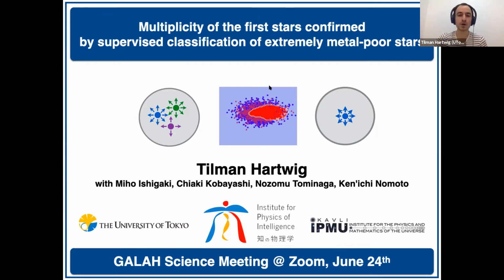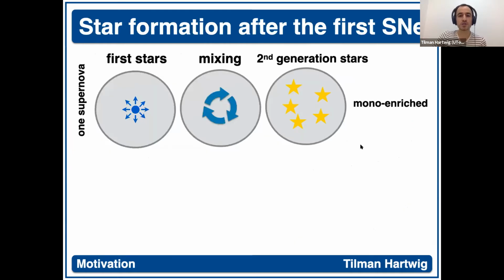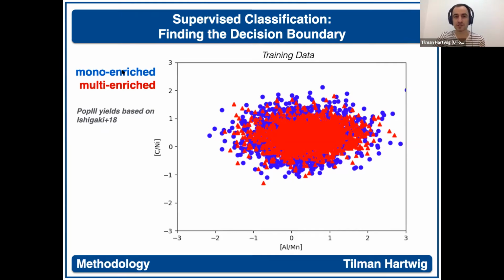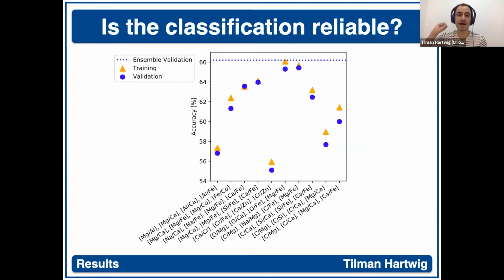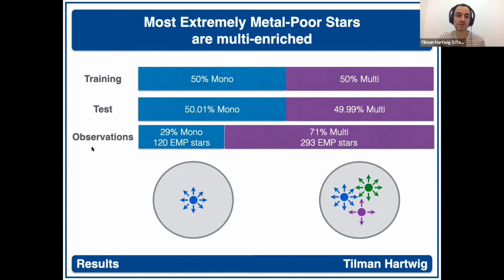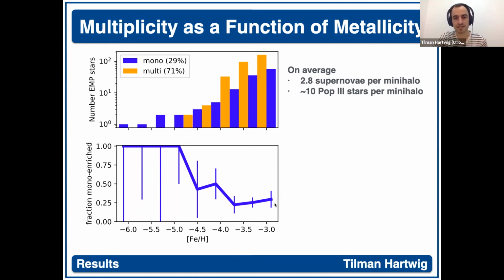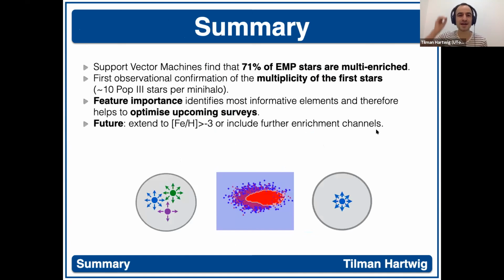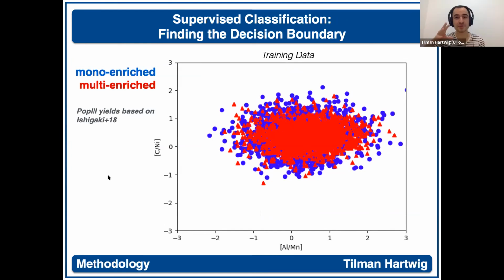Tilman Hartwig • Multiplicity of the first stars confirmed by supervised classification of EMP stars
Tilman Hartwig • University of Tokyo

Multiplicity of the first stars confirmed by supervised classification of extremely metal-poor stars

I will present how the multiplicity of the first stars can be derived from the abundance patterns of extremely metal-poor (EMP) stars in the Milky Way. Based on theoretical models of the chemical yields of the first supernovae, we train Support Vector Machines to classify EMP stars. This AI-based approach predicts if a specific abundance pattern is consistent with supernova enrichment by one or by several progenitor stars (mono- or multi-enriched). By applying the trained classifier to actual observations, we find that most EMP stars are multi-enriched, which is the first observational confirmation for the multiplicity of the first stars. The predictive power of such data-driven approaches scales with the number of EMP stars, for which large surveys will be beneficial.